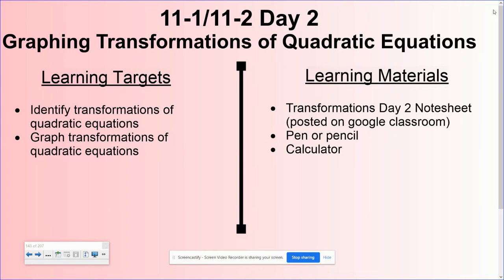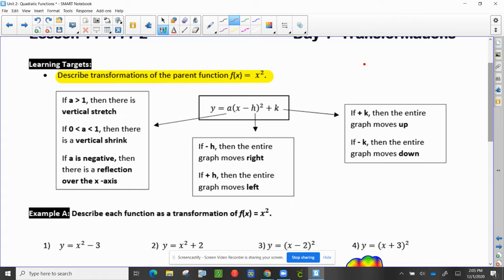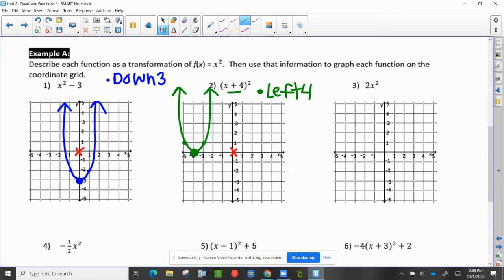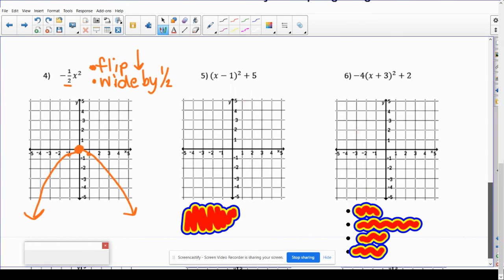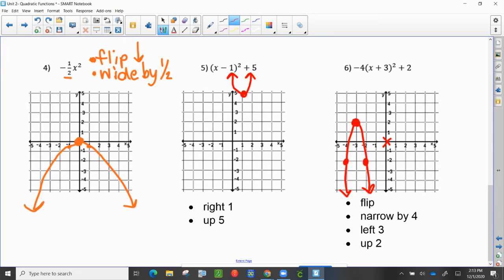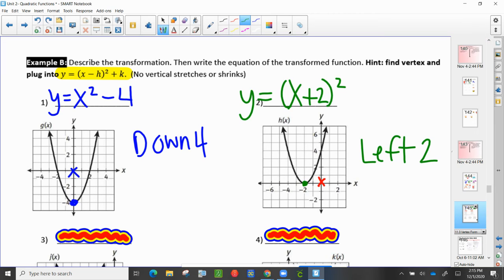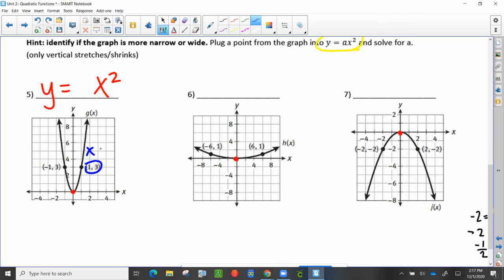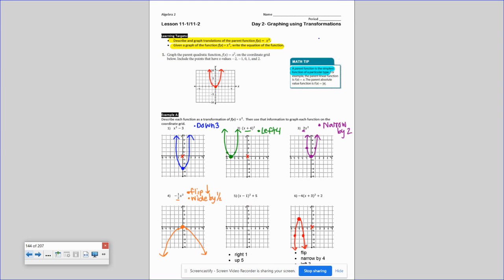Alg2 11-1/11-2 Day 2 Graphing Quadratics using Transformations